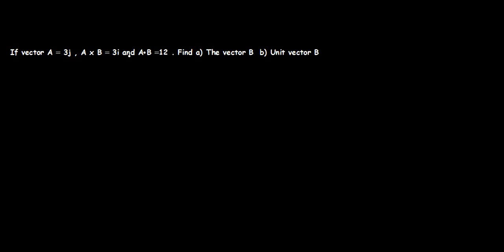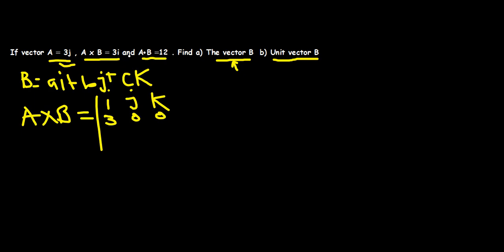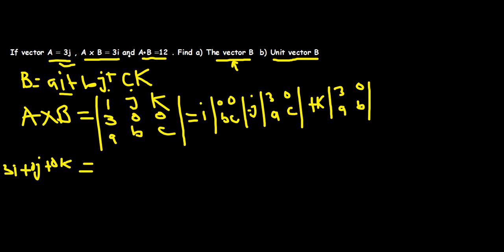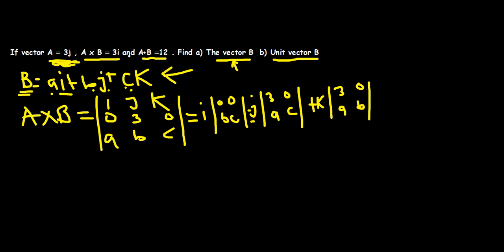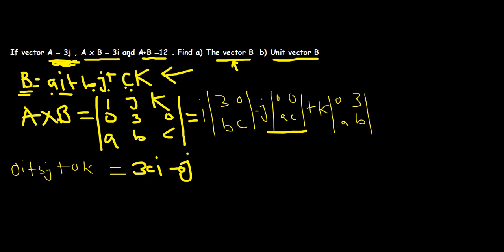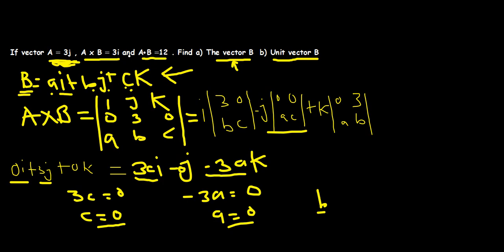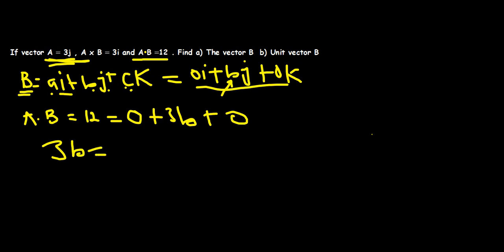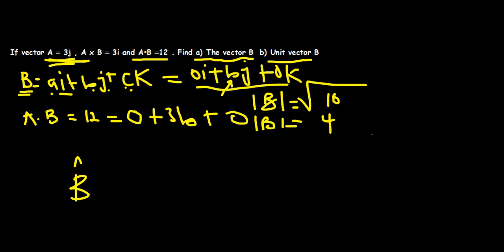How to find a Unit vector using cross & dot product